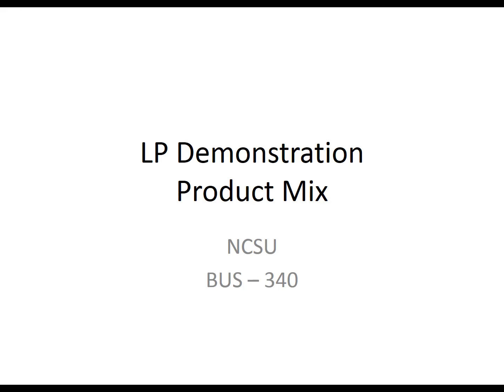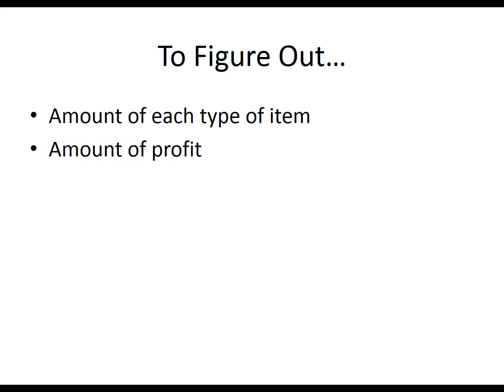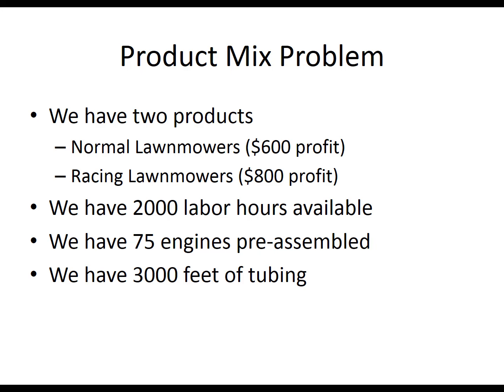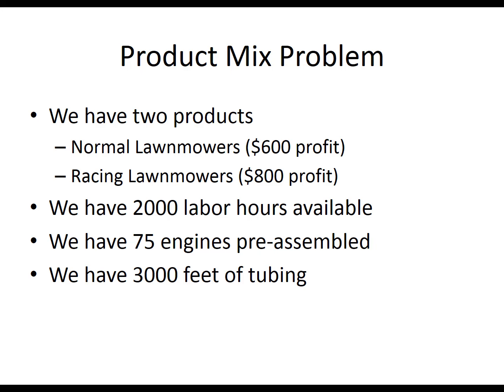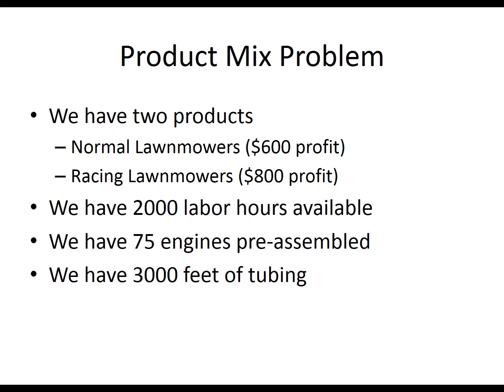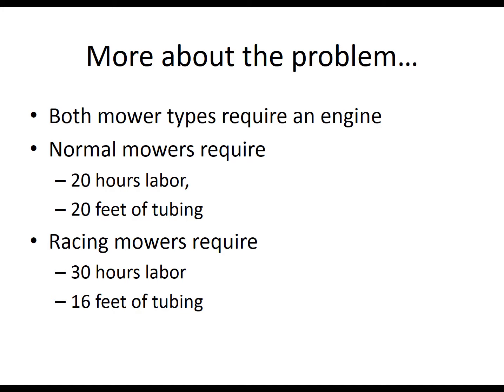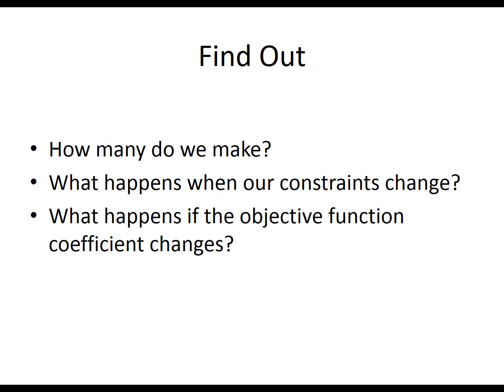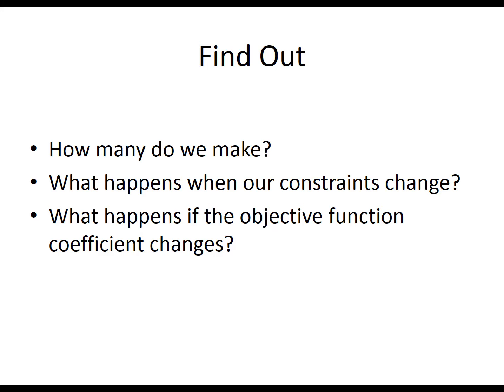Product Mix Problem Intro